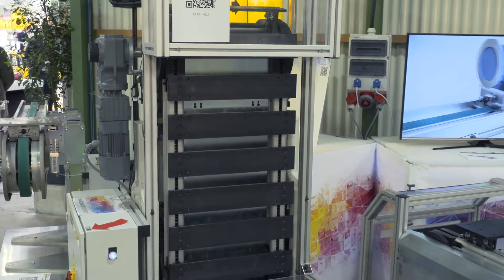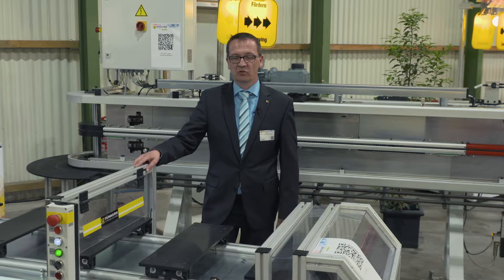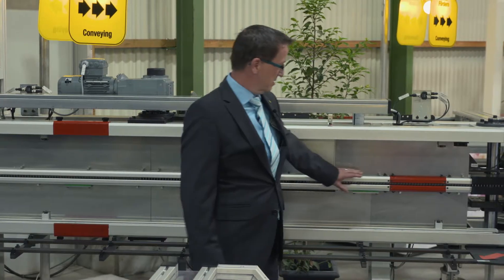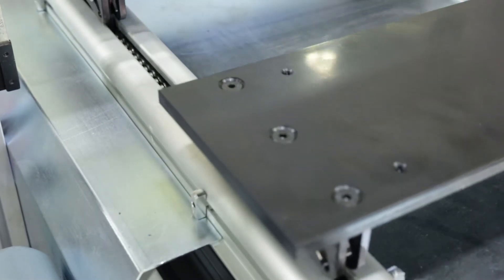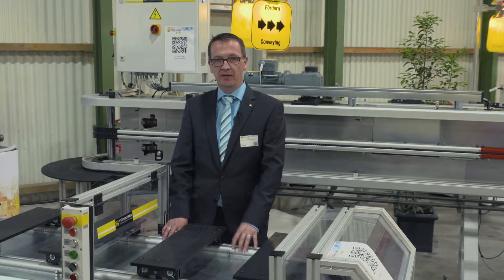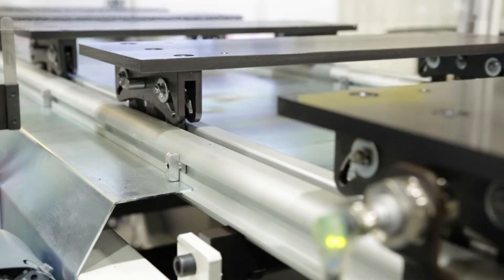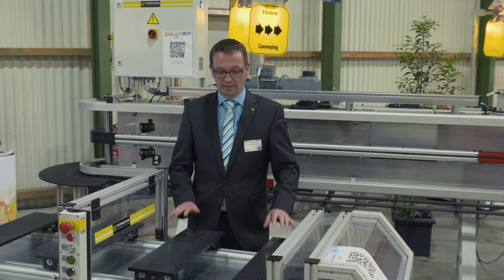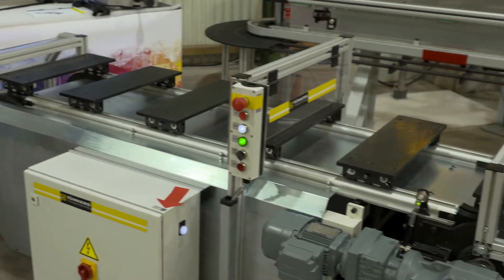TÜNKERS: AFTV Indexing chain conveyor